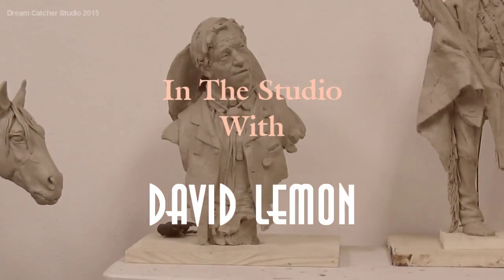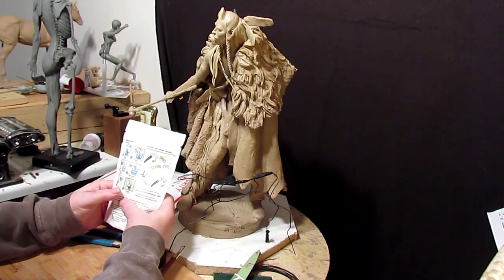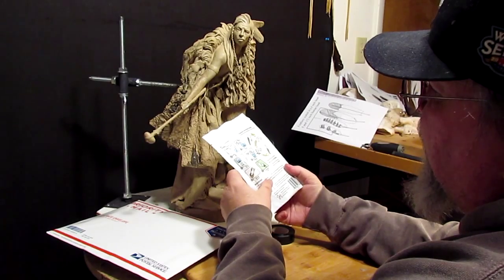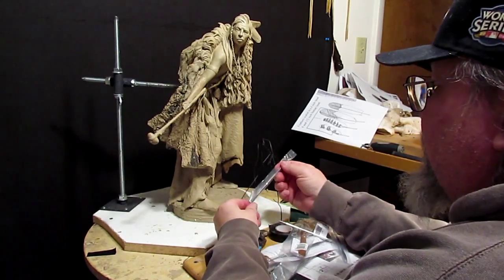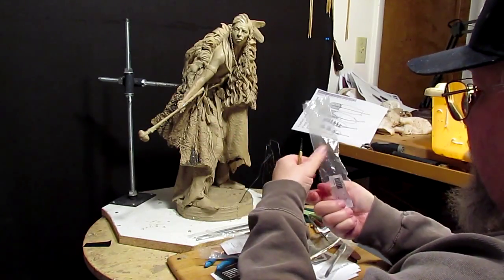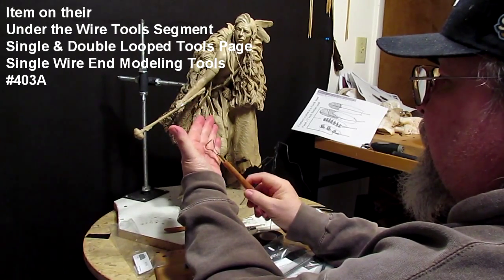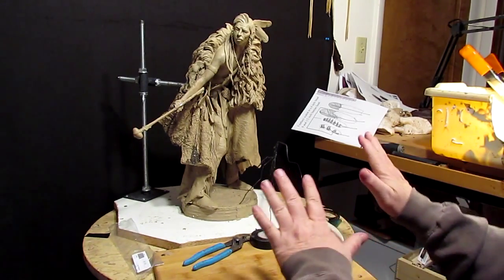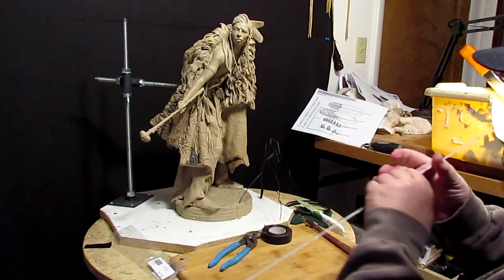Distant War Cries InstaMorph, and Sculpture Depot tools review Prepping the base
List of tools from SculptureDepot.net I show in this video below

on the above page I'd suggest these wire tools.. 403A $16 and 405A $12

on the above page I'd suggest these metal tools  404 $6.50    and 407 $6.50

I'd recommend the following tool  Thin Line Tools  #610  $8.50
They'll need an Drafting Divider

There are three choices on this page ..These are for measuring proportions. I'm lost without mine. If you don't pay attention to proportions.. then their work will show it.